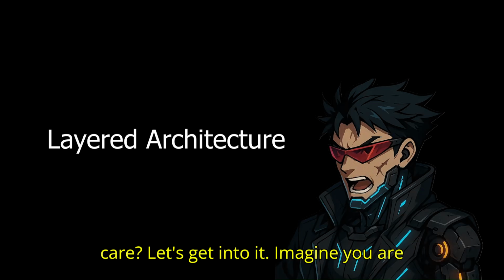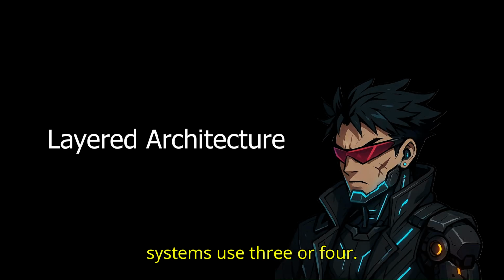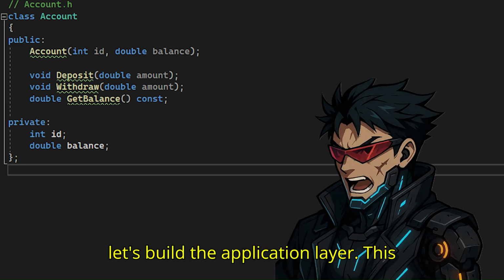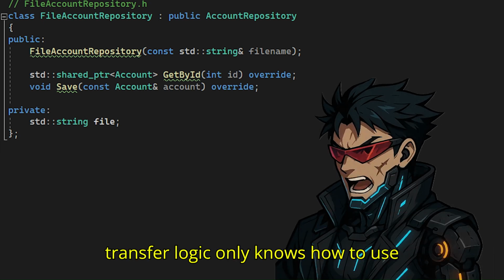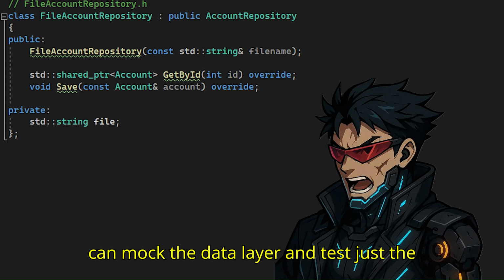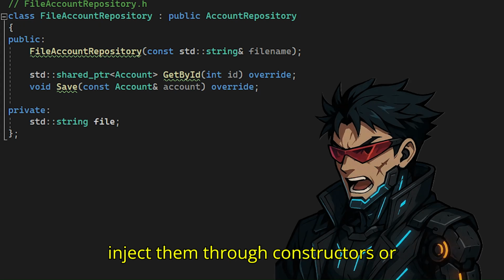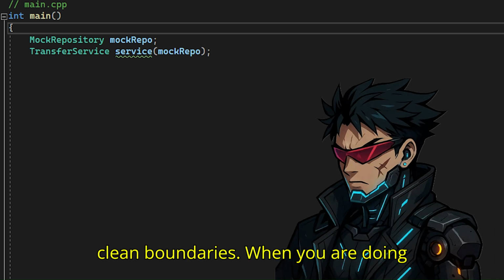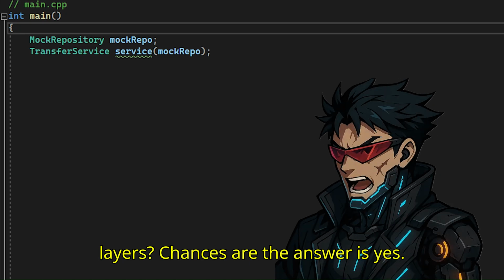Layered Architecture (And why itt matters in C++)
A foundational concept in software design: Layered Architecture.

00:00 - Introduction to Layered Architecture in C++
00:25 - Why Layered Architecture Matters
01:45 - Building a C++ Example with 4 Layers
03:17 - Benefits: Separation, Coupling & Testing
04:14 - Trade-offs & Best Practices
06:10 - Final Thoughts & When to Use It